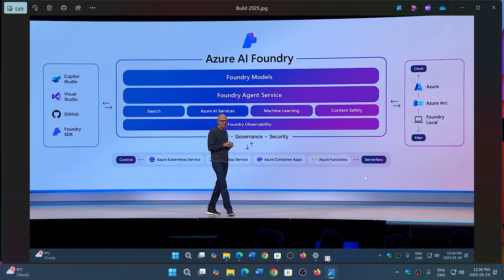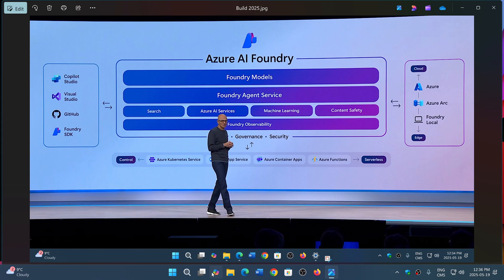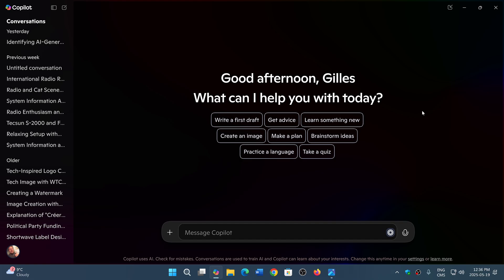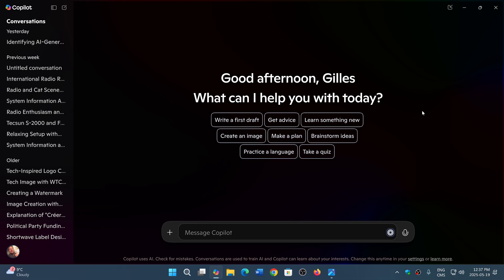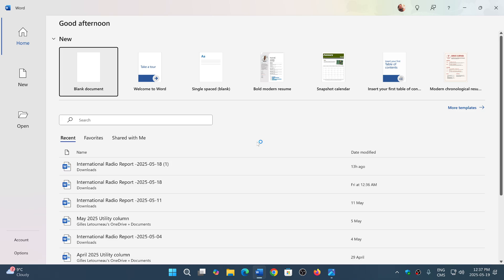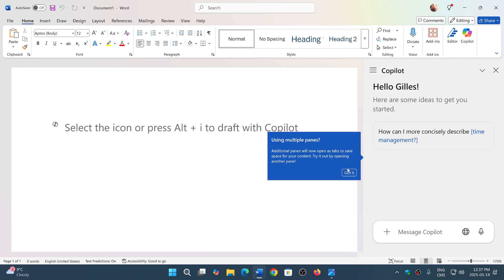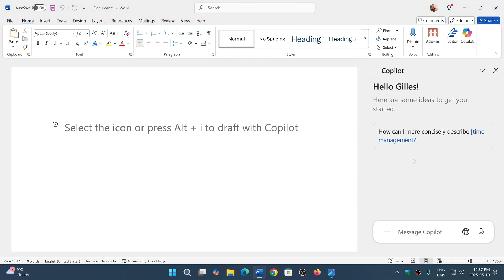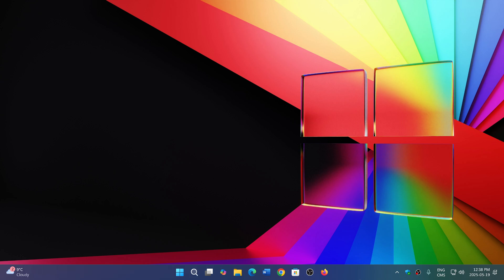Microsoft Build 2025 keynote is focusing intensively on AI and Copilot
Everything on Microsoft Services and products will be AI focused in the future